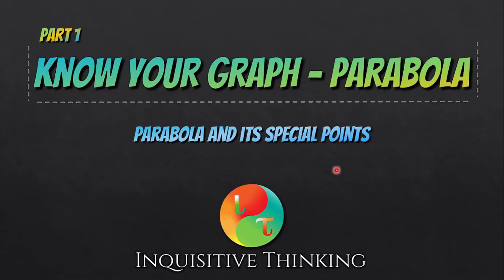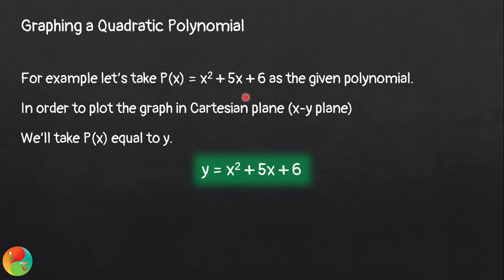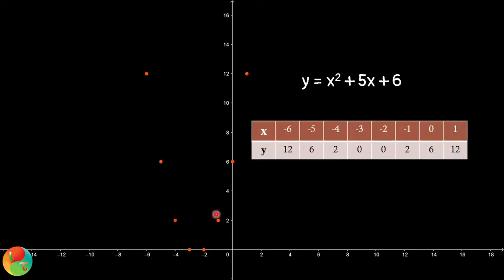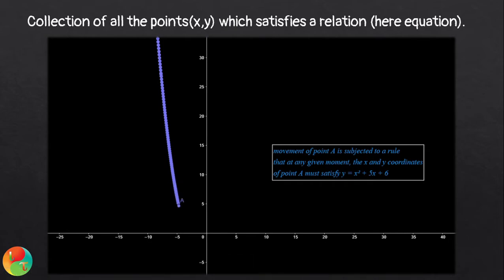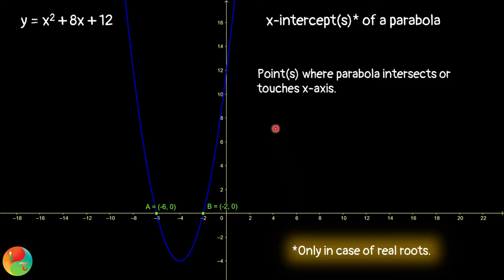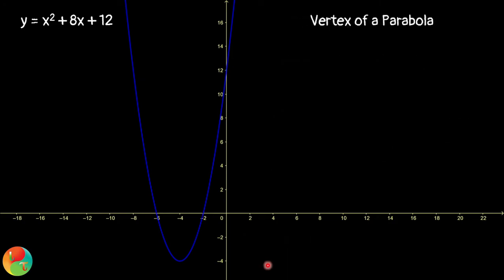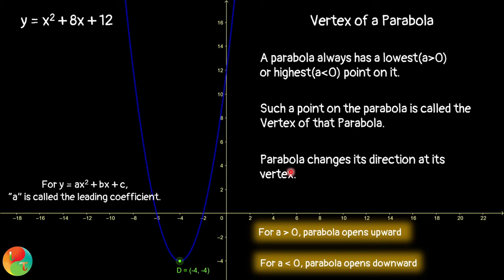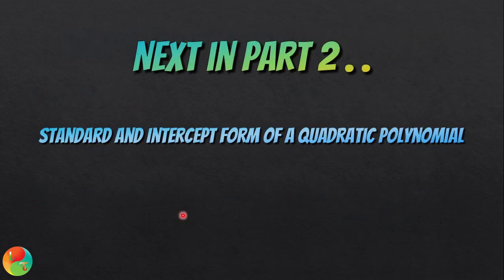Know your Graph - Parabola and its Special Points | Part 1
Greeting Eager Learners.
In this video we are talking about parabola, a curve which is a geometric representation of a Quadratic function in a Cartesian Plane. Parabola is a very peculiar curve, but in order to understand its peculiarity we have to understand some special points that lie on the parabola.
These points are namely -
1. x-intercept(s)* of parabola
2. y-intercept of parabola
3. Vertex.
* x intercept only exist when the quadratic functions has real zeroes.
This is video is part 1 of 3 part series in which we will talk about Geometric Representation of Quadratic Polynomial i.e. Parabola and its Special Points, Different forms of a Quadratic Polynomial.
Meanwhile you can check out other content on the channel which I believe will help you with your preparation.
There are many other videos on different high school math topics.
If you have any advice, feel free to write them down in the comments.